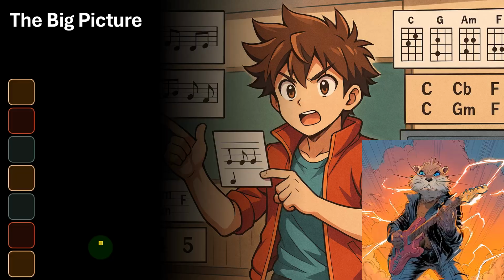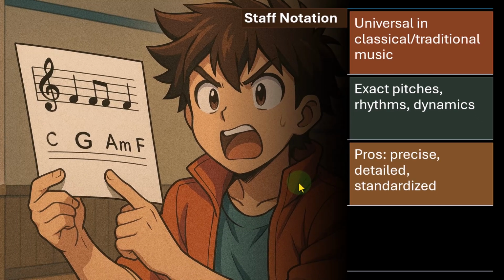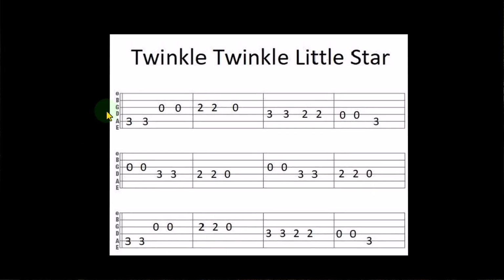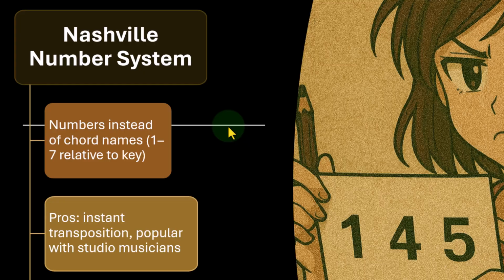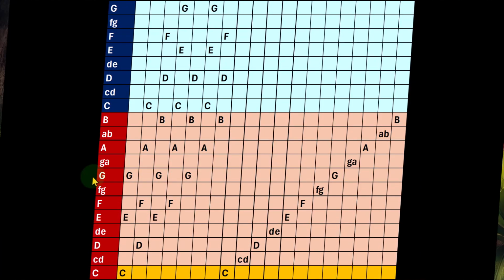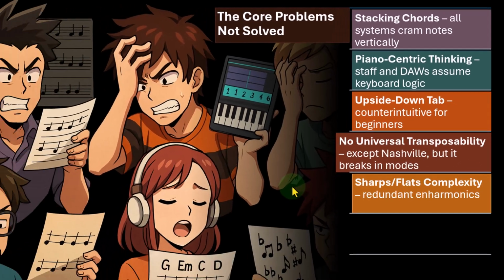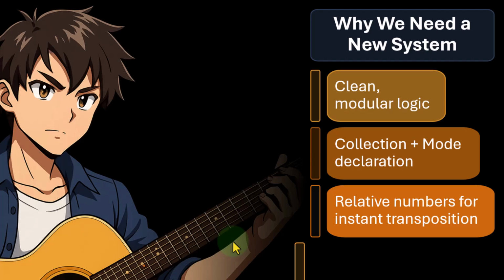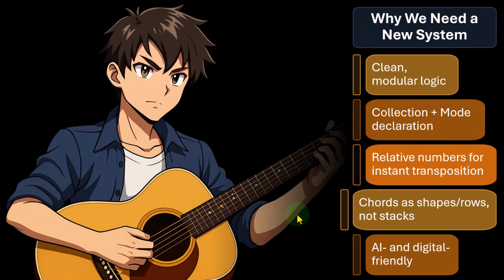How We Write and Read Music An Overview 2502 Music Theory - Guitar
How We Write and Read Music An Overview
Music Theory - Guitar